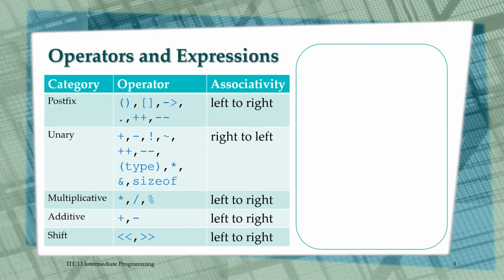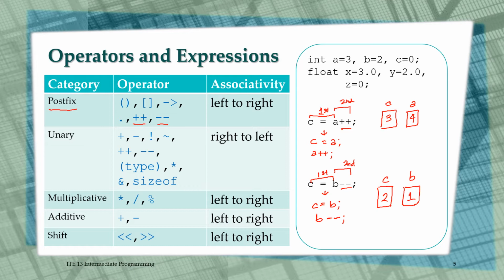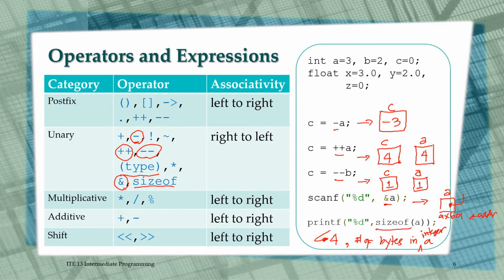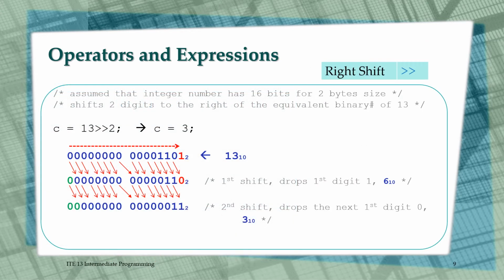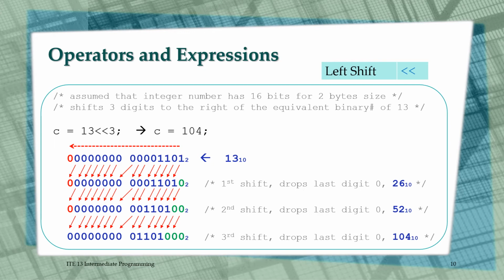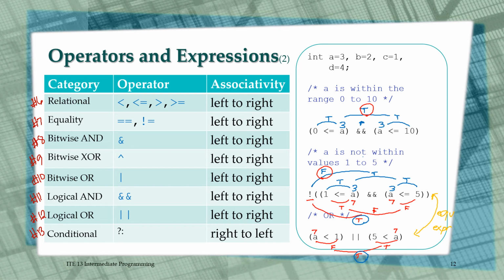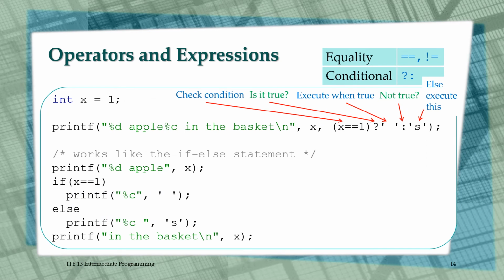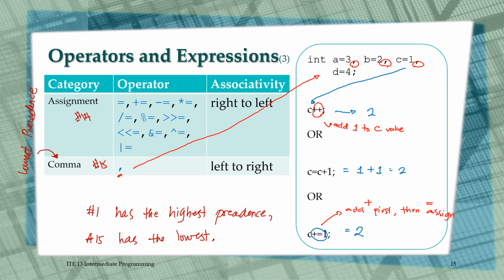2 A Review on Introductory Programming in C Operators and Expressions Part 1